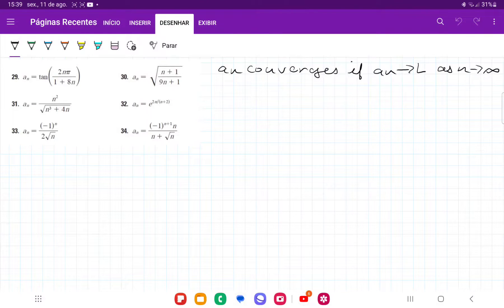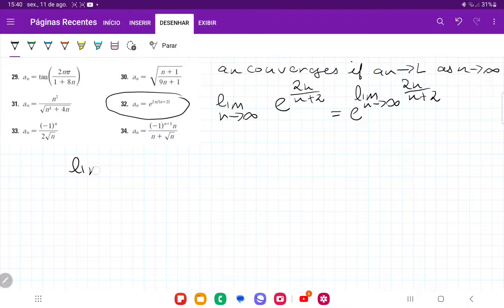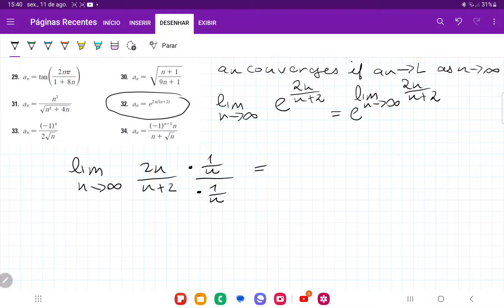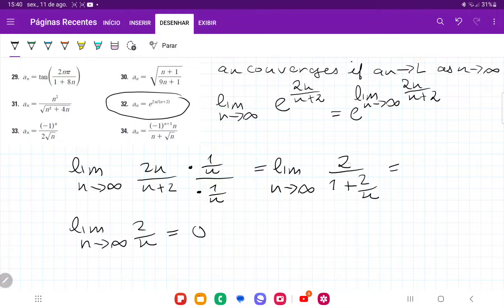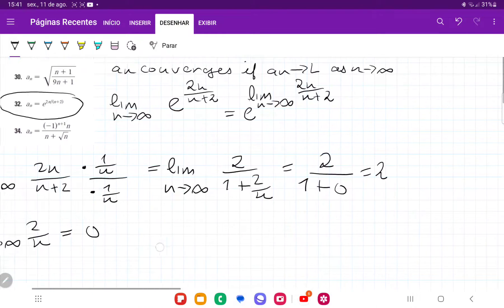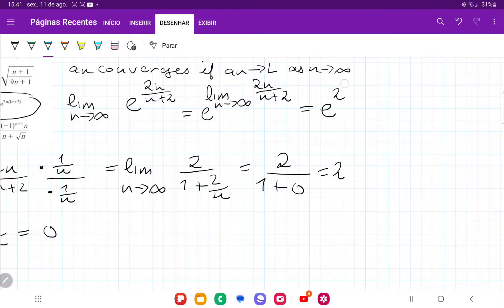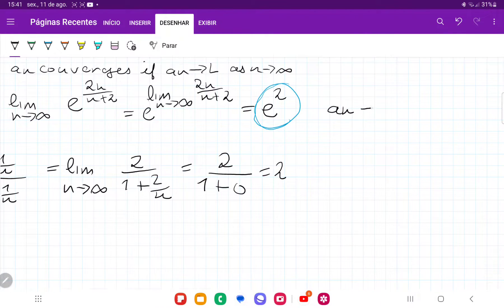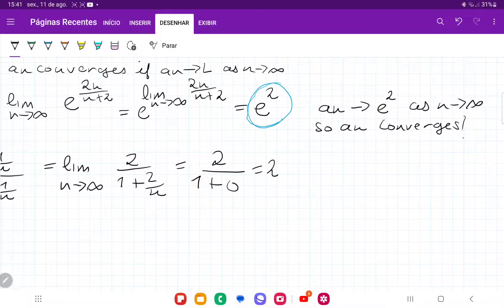11.1.32 - Determine whether the sequence converges or diverges. Find the limit. an = e^(2n/(n+2))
Determine whether the sequence converges or diverges. If it converges, find the limit. an = e^(2n/(n+2))